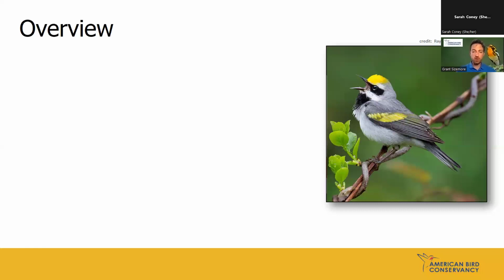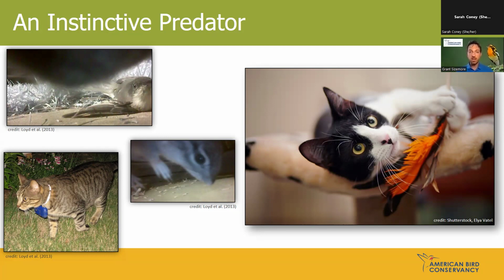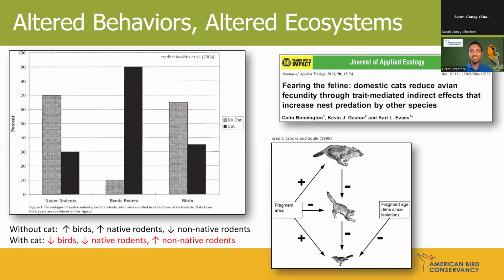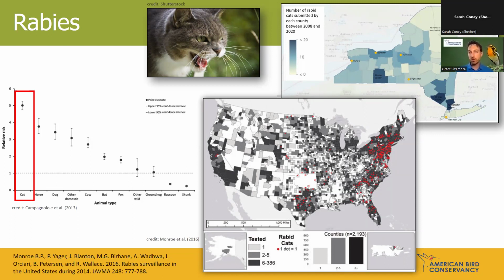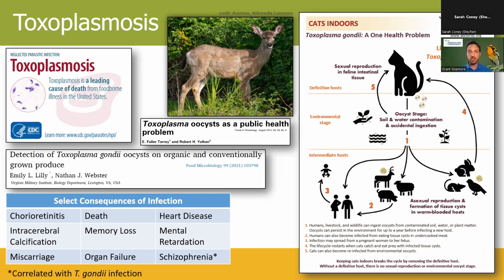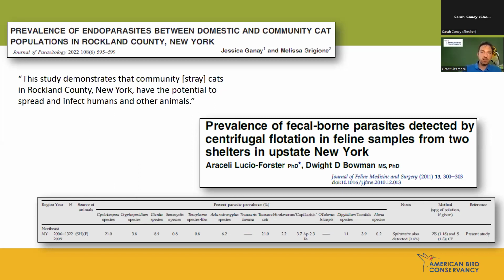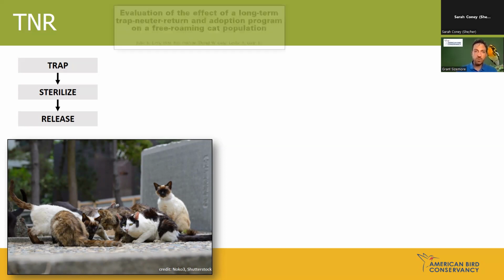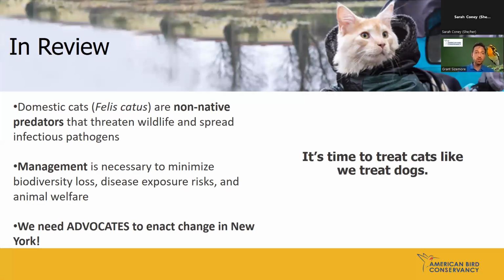Pets in Wildspaces: Cats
Domestic cats (Felis catus) can make wonderful pets but also have the capacity to kill birds and other wildlife, spread infectious diseases, and cause nuisances in the community when they roam outdoors. Effective management, however, is complicated by the species’ close association with people and unique legal status. This talk will focus on the conservation and public health science underpinning the need to effectively manage domestic cats and identify challenges and opportunities for organizations and individuals to advance science-based solutions that benefit cats, wildlife, and people.